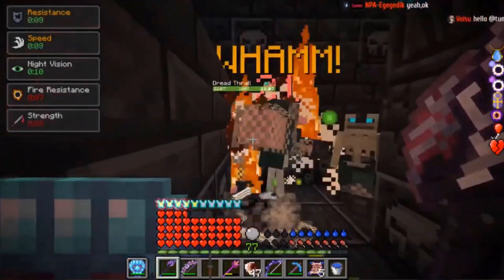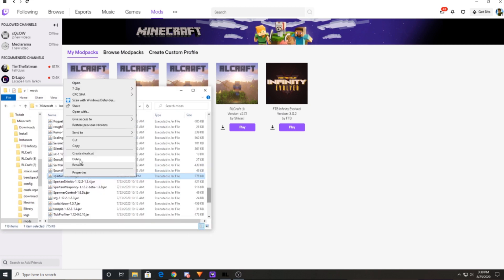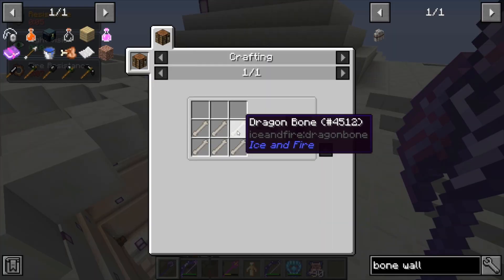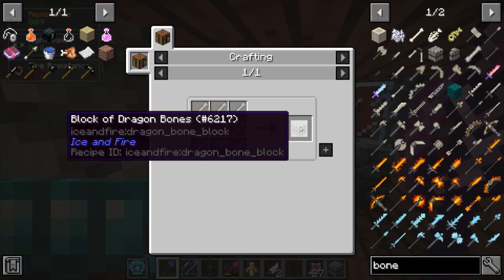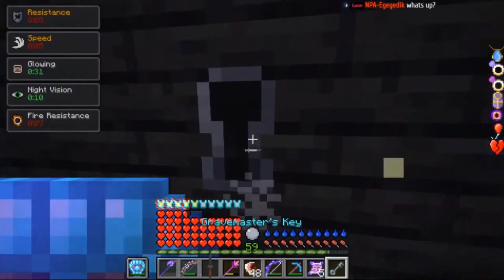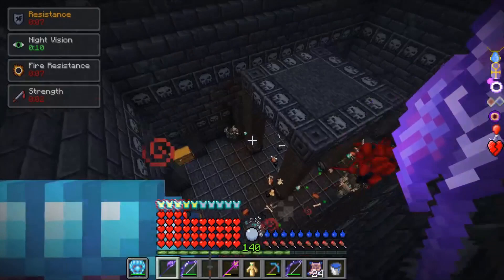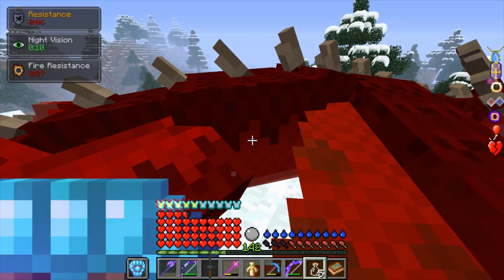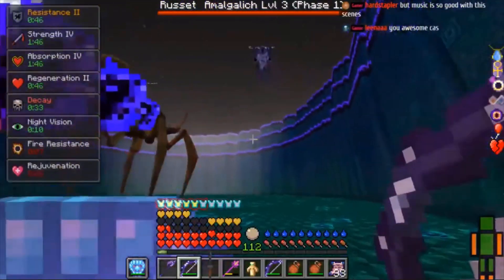How to Make Dragonsteel Gear in RLCraft!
Dragonsteel gear is the most powerful and overpowered gear that exsists in th incredible and dangerous world of RLCraft to this day! Besides maybe gear that was actually broken and has been patched! This new gear will most likely be implemented in RLCraft 2.8.3 because ice and fire and spartan fire are two of a few primary mods that RLCraft likes to build itself around! As of RLCraft 2.8.2 one must update these two mods in order to get this gear, but in the future most likely you will not need to lift a finger! Shivixi, the RLCraft's creator, could potentially do some balance changes before this equipment is added in RLCraft, but regardless, this gear is a step up from dragon armor, and is phenomenally strong and cool looking! At least it is cool looking if you like armor built around a dragonlike aesthetic! I hope this video helps those interested in becoming even stronger in RLCraft! Also, these two updated mods add more than just some new dragonsteel gear, it also adds some cool dread gear as well! I briefly mention the new dread dungeons in the video as well!

Discord link if you want to know when I am live!

If you feel like joining the discord to keep updated with the few pings I dish out, here is the link. We are all introverts and rarely talk though.
I am planning on streaming to Twitch every once in a while on the weekdays, while my YT streams are still planned for Saturdays when I am available. Here is the link to my Twitch you want to keep up with any of my more variety style content.